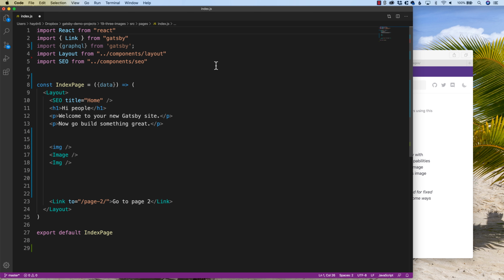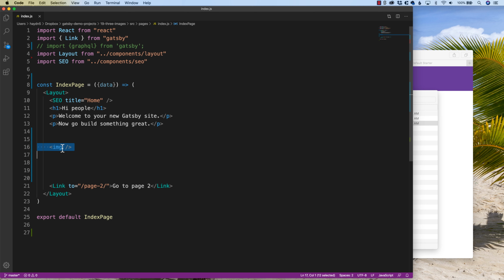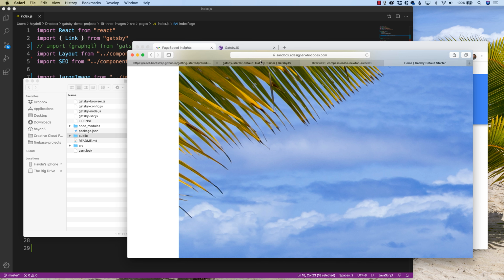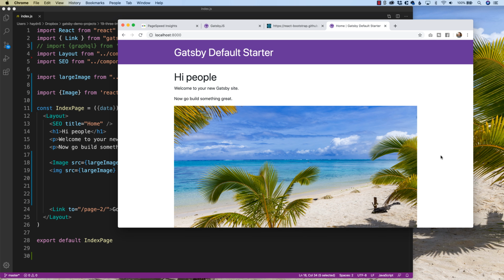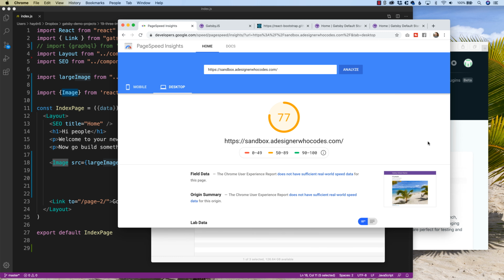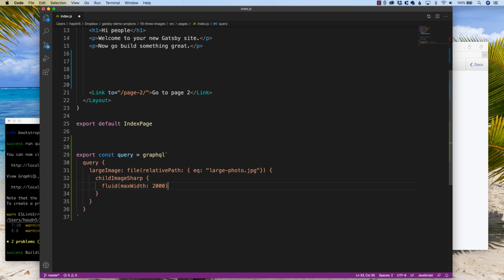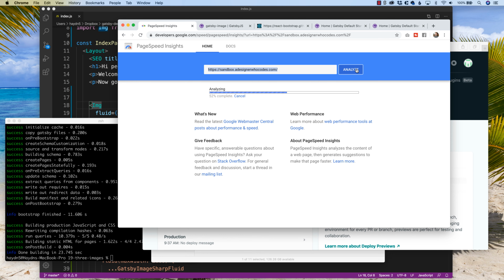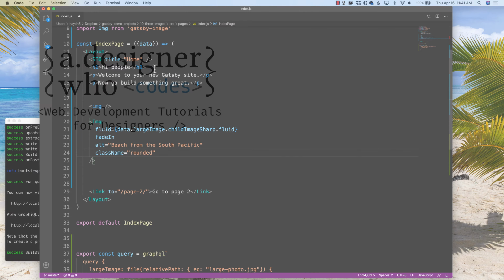3 Ways to display images in Gatsby JS: img, Image and Img. But what's the best way?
Three ways to display images in Gatsby. On the surface they appear similar but one reigns supreme. The answer lies within Google's PageSpeed Insights. For this example, I used Gatsby JS's starter library and installed React Bootstrap as the "Image" corresponds to bootstrap. Hope this helps you build/design better Gatsby websites!

Plus I'll give you a hot tip on how to utilize bootstrap with Gatsby Img.

If you want to jump around:
3:57 | img tag (traditional html tag)
9:27 | Image (React Bootstrap)
16:30 | Img (Gatsby Img)

Thanks,
Haydn